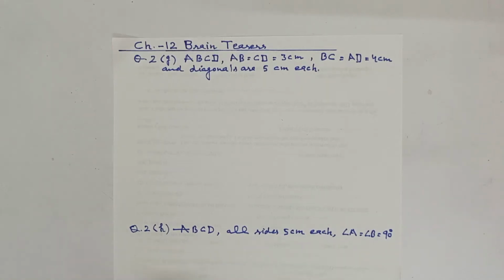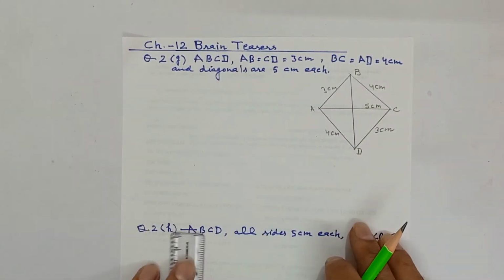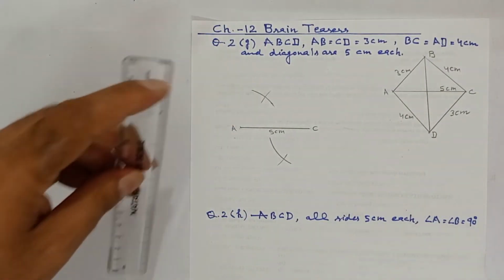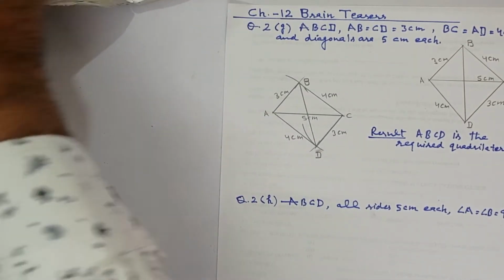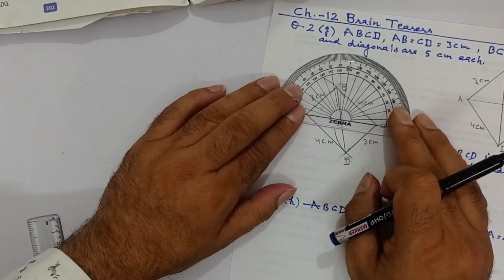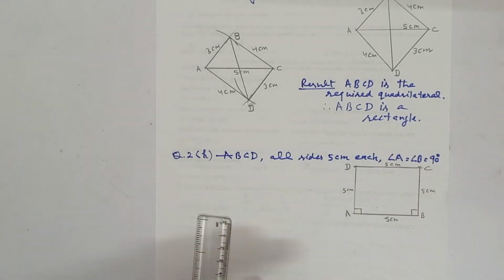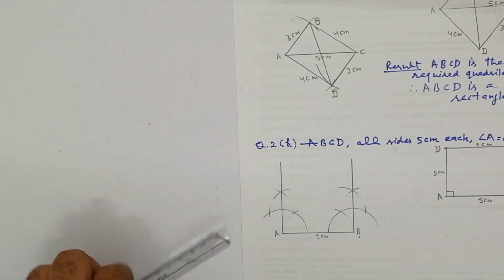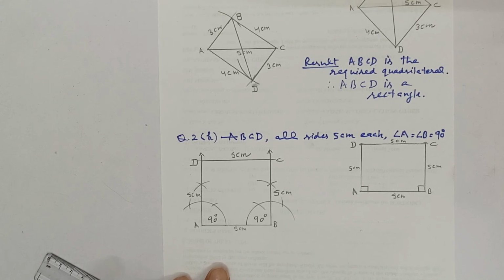CH:- Construction of Quadrilaterals/ Brain Teasers, Q2 (g,h)/Class:-8th